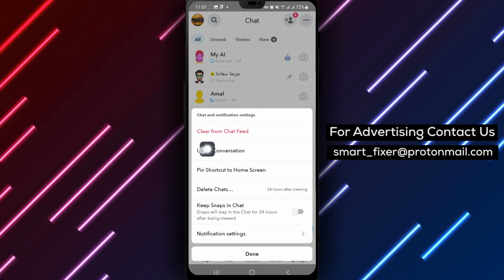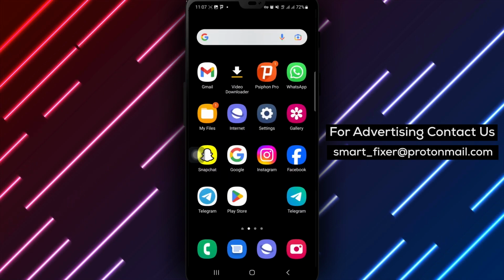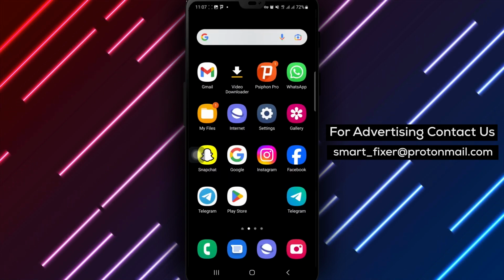How To Unpin Someone On Snapchat - Updated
Unlock the latest Snapchat feature with our step-by-step guide on How To Unpin Someone On Snapchat (Updated). Follow these easy instructions:

1. Open Snapchat app on your android device.
2. Go to the Chat screen by swiping right from the Camera screen.
3. Press and hold on the friend's name or the group you want to Unpin.
4. Tap on "Chat Settings" from the options that appear.
5. Select "Unpin Conversation" to pin the conversation to the top of your Chat screen.